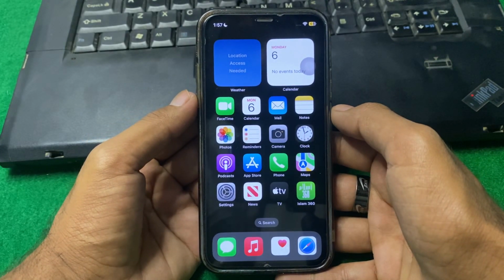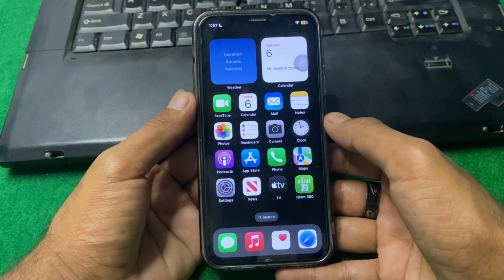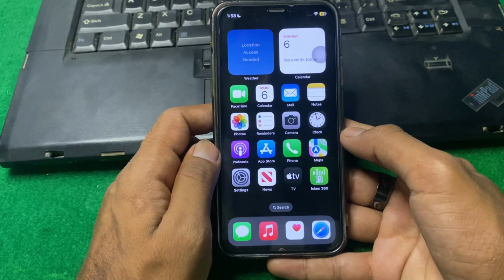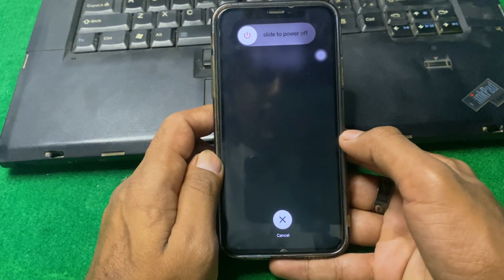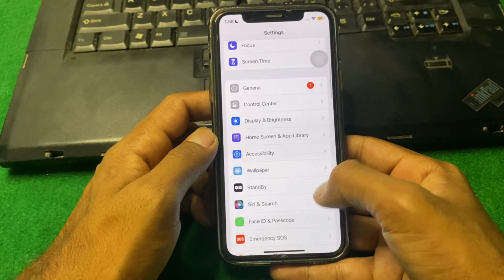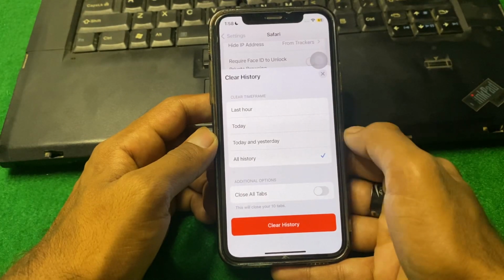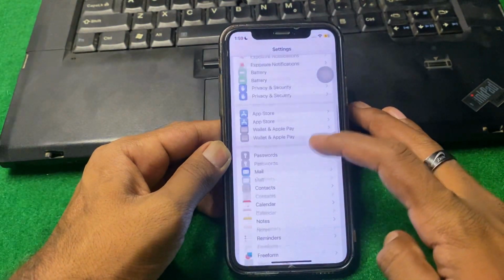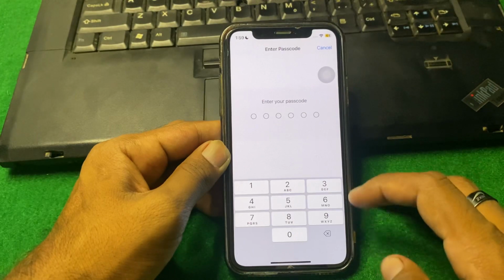How to Fix Unable to Use Safari Issue on iPhone After iOS 17.4.1 Update | 2024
Hi everyone in this video you will learn how to fix unable to use safari issue on iPhone after iOS 17.4.1 update